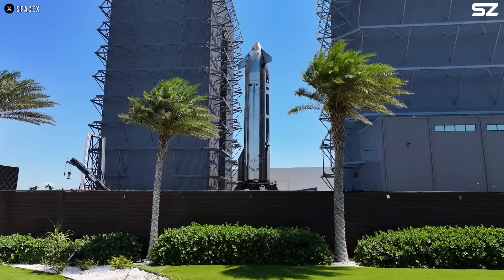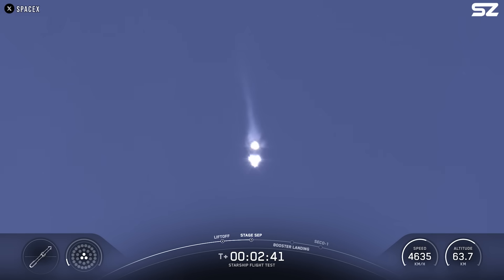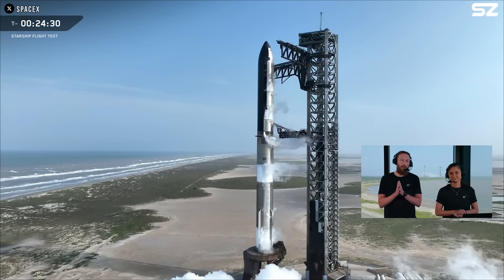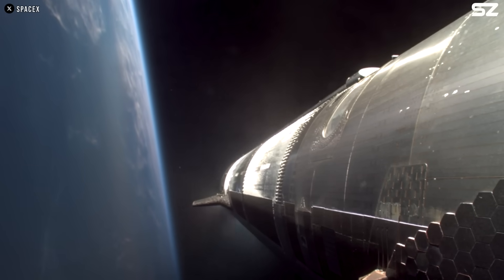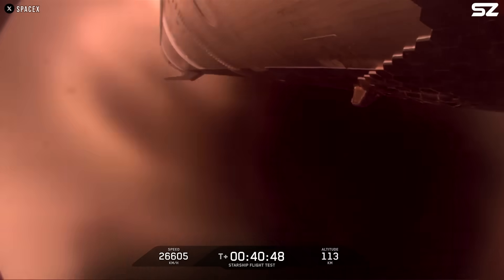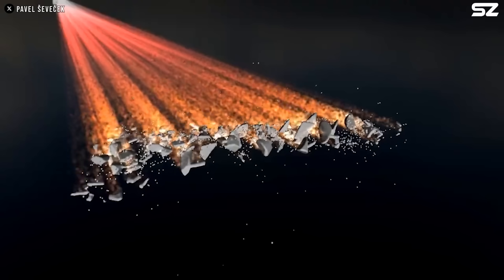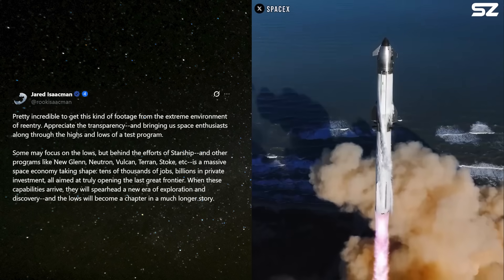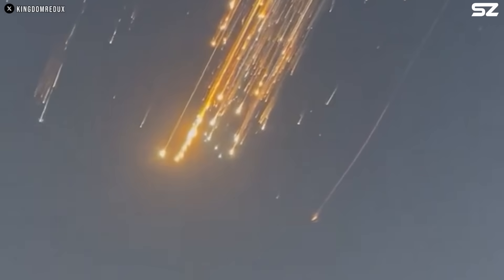The Real Reason SpaceX Starship Flight 9 Failed!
Starship Block 2 once again came spinning down from the sky, but this time, a lot of things were different. Join me today as we break down what really happened during Starship Flight 9.
First, let’s roll it back just a few minutes before the ship took off.
At T minus 40 seconds, the countdown was put on hold. However, this wasn’t due to an issue with the Starship or the Super Heavy booster itself. It was related to a ground systems check. It could have involved the water deluge system or the launch tower. Not long after, the SpaceX commentator clarified that the problem was with the quick disconnect mechanism, known as the “Ship Quick Disconnect Arm,” which connects the tower to Starship. This arm supplies fuel and electrical connections to the upper stage. Fortunately, the issue seem like it wasn’t serious, and shortly after, the countdown resumed and the vehicle prepared for launch.
At liftoff, all 33 Raptor engines on the Super Heavy booster ignited successfully, lifting SpaceX’s massive Starship off the pad. Just over a minute later, the vehicle passed through Max Q, the point of maximum aerodynamic pressure on the rocket. At around T plus 2 minutes and 35 seconds, most of the booster's engines shut down, leaving just three center engines running to prepare for stage separation.
Right after that, Starship’s second stage ignited its six Raptor engines, including three sea-level Raptors and three vacuum-optimized ones. We were also treated to a clean and precise flip maneuver by Super Heavy as it began its return to Earth. Unlike previous flights, this time the booster did not attempt a return to the launch site. Instead, it aimed for an ocean landing.
On the way down, Super Heavy performed a flawless boostback burn followed by a successful hot-stage jettison. What many viewers might have missed is that the booster was descending much faster than usual. SpaceX intentionally increased its angle of attack to test reentry dynamics under higher stress. During this process, we can see the engine bay glowed red hot due to aerodynamic heating. Currently, the booster uses an ablative coating for protection, but future versions will replace this with metallic heatshield tiles for greater reusability.
A little over six minutes into the flight, the booster attempted to ignite 13 of its engines for the landing burn, but it failed. A brief explosion was visible, and telemetry was lost immediately afterward. While disappointing, this failure was expected. SpaceX was deliberately pushing the limits of a previously flown booster to gather data under extreme conditions.
As Dan Huot, SpaceX webcast host, put it:
“We’ve done this in computer modeling. It shows that sometimes the control isn’t great, but there’s only one way to really prove it out and that’s to get real-world data.”